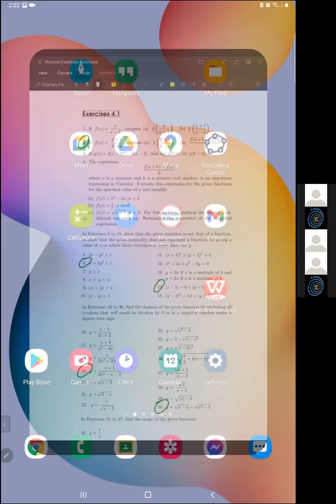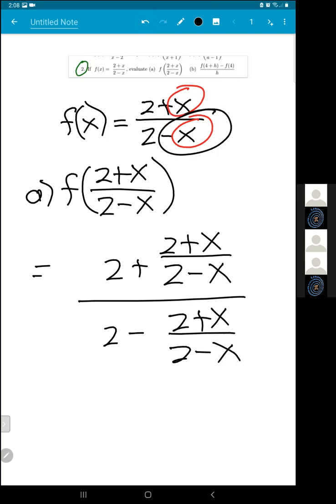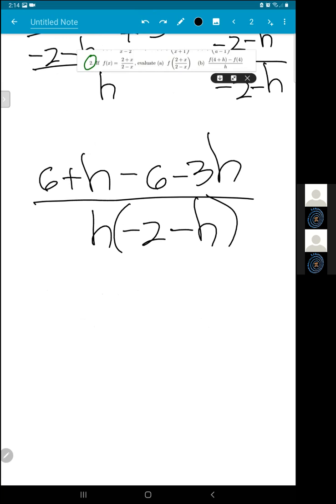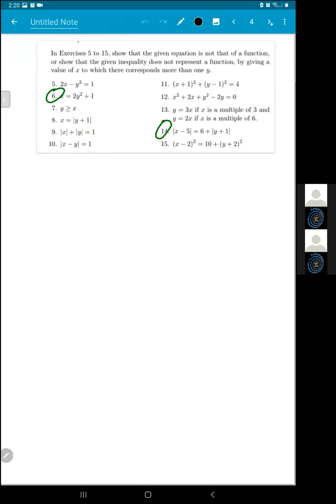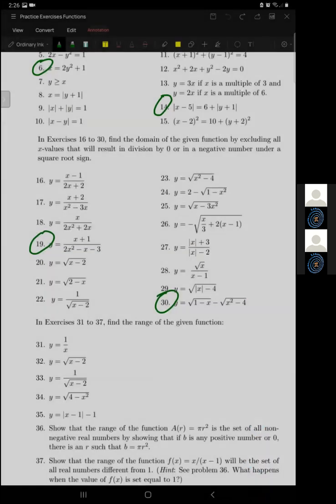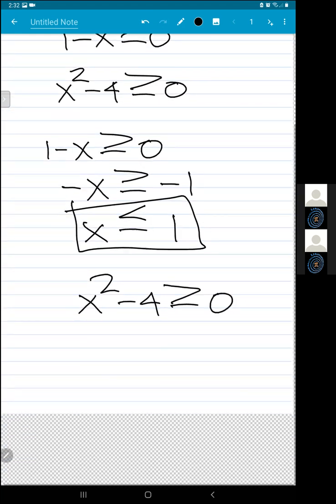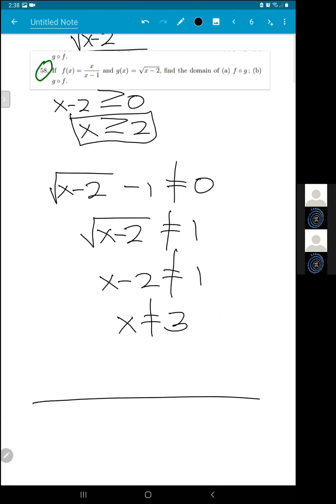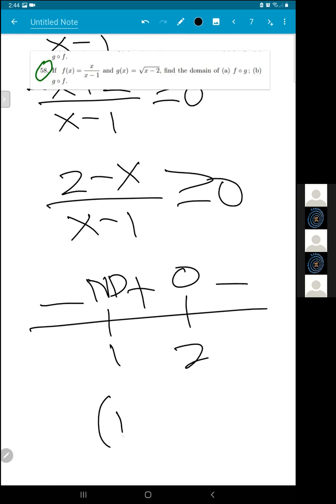Synch Session 07122021A Exercises on Functions, Domain, Composition